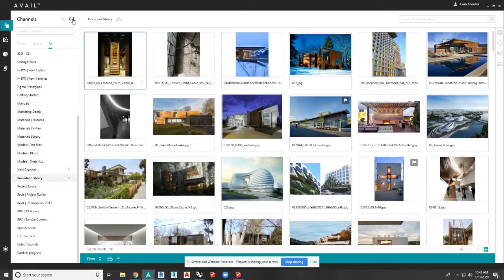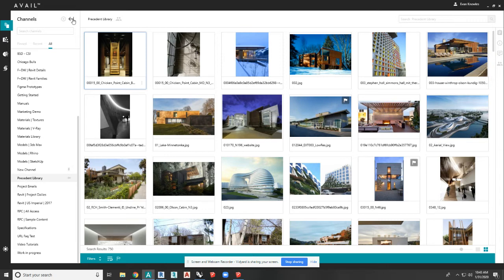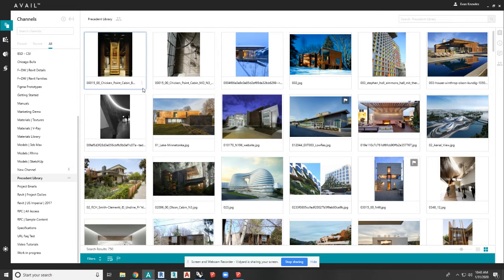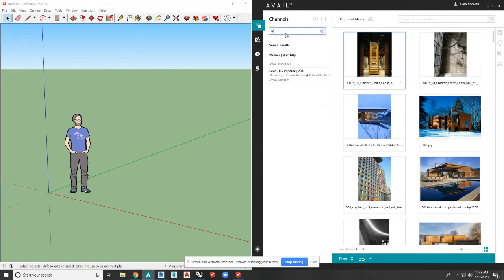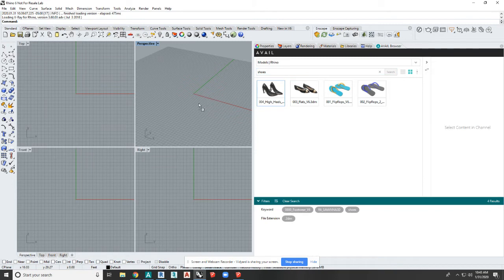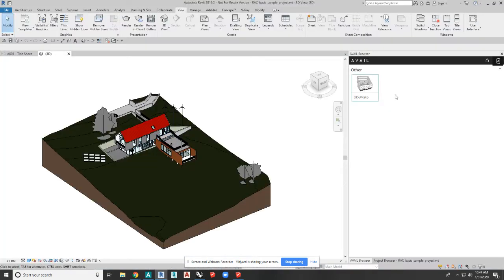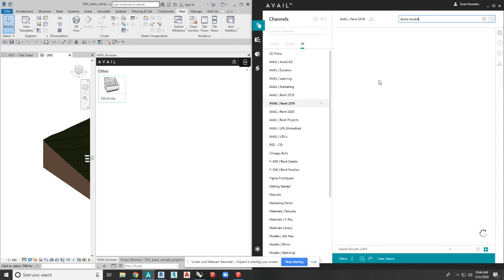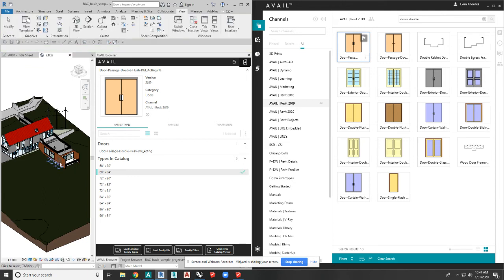AVAIL Desktop - Drag and Drop